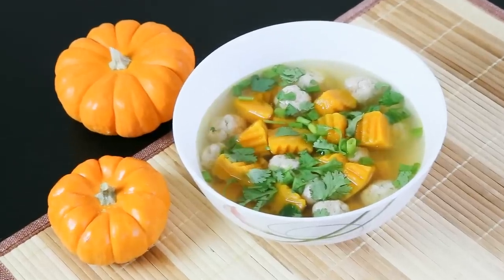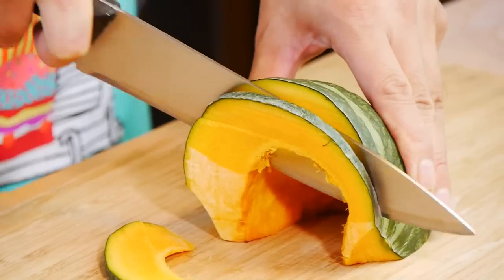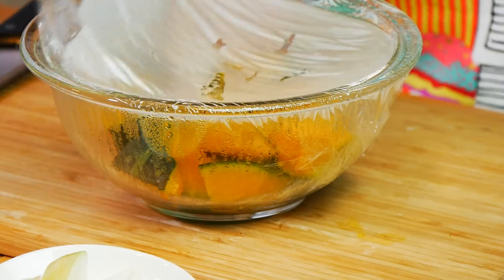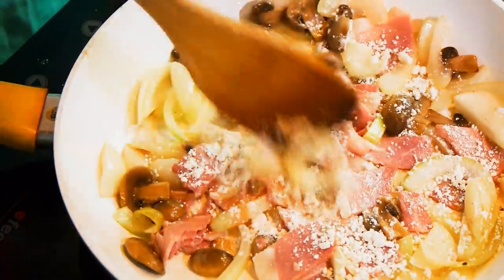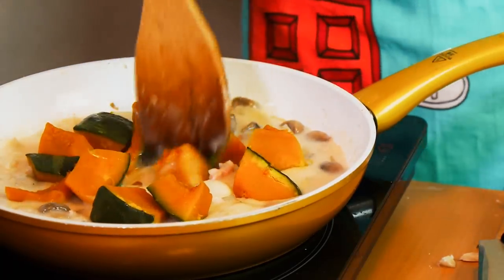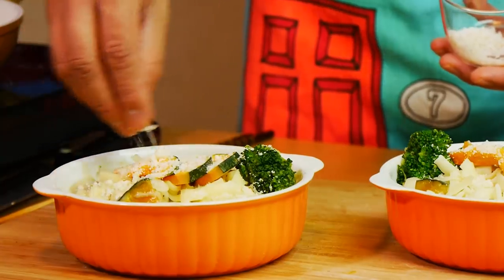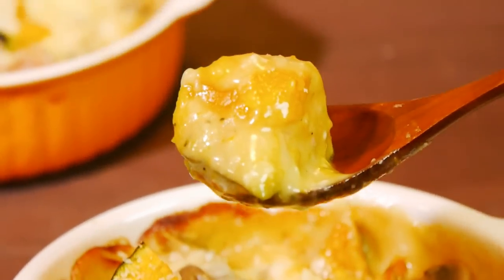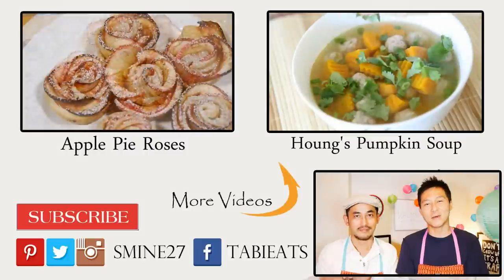Pumpkin Gratin (RECIPE) Collab with Huongbui Cooking 【ハロウィーンにも】カボチャのグラタンです。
Enjoy sweet pumpkins smothered in homemade bechamel sauce in this comforting dish. Although Western in origin, Gratins are extremely popular in Japan. They are so popular that you can find them on most menus at restaurants serving Western or Yoshoku cuisine.
※日本語は下に。字幕は、設定で字幕をオンにしてください。

Make sure to visit her channel to check out her amazing Pumpkin Soup Recipe and more authentic Vietnamese Cooking.

INGREDIENTS
1/4 small kabocha pumpkin
1 small onion
1 cup mushrooms
2 broccoli florets
3 slices ham
1 cup shredded cheese
Grated Parmesan cheese
1 1/4 milk
1 teaspoon granulated consomme
4 tablespoons flour
4 teaspoons butter

DIRECTIONS
Blanch the broccoli in boiling water with a little salt. Take them out and set aside. Next, make two thin slices from the pumpkin. Cut those into three pieces each making 6 small slices in total. Set these aside for later. Now cut the rest of the pumpkin into small 2 inch blocks. Put them into a bowl and cover with plastic wrap. Microwave for 4 minutes or until they are soft but not mushy.

Slice the onions, mushroom and ham. Set aside.

To make the bechamel sauce, melt the butter in a frying pan. Add onions and mushrooms and cook until onions are almost translucent. Add your ham pieces and cook for another minute. Turn heat down to low and evenly sprinkle flour over the vegetables. Cook over low heat for about a minute. Mix well. Add your milk one third at a time, stirring after each addition. Continue until all the milk is used up. Add the granulated consomme and mix it in. Continue cooking until the sauce tarts to thicken up. Add the pumpkins and cook for another 3 minutes. Salt and pepper to taste. You can also add cinnamon if you like.

Divide into two oven-safe dishes or a baking pan. Top with shredded cheese, grated parmesan and broccoli florets. Bake for 15-20 minutes at 180C/360F. Enjoy hot!

今回のグラタンはHuongbui Cookingとのコラボレーションです。
是非訪ねてみてください。

本日のグラタンのレシピは、生活の知恵が集まる情報サイト
nanapi.jp掲載のレシピをベースにしてアレンジしています。
作り方は
を是非ご覧ください。

【材料】
カボチャ　３５０ｇ
タマネギ　小１個
マッシュルームまたはシメジ　半パック
ブロッコリー　２～４房
ハム　１００ｇ程度
シュレッダードチーズ　１カップ
粉チーズ　適量
コンソメ　４グラム
塩・コショウ　適量
小麦粉　大さじ４
バター　２０ｇ
牛乳　３００ｃｃ